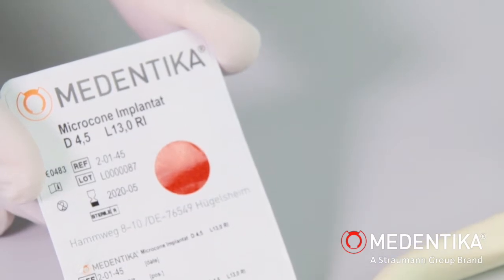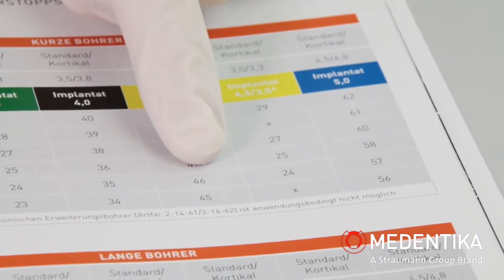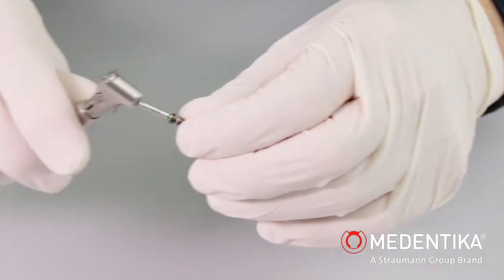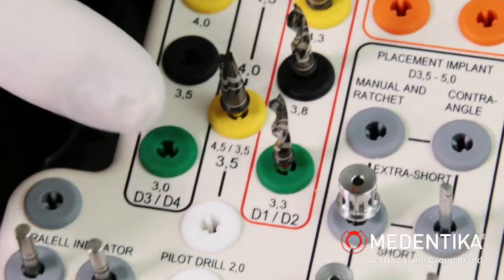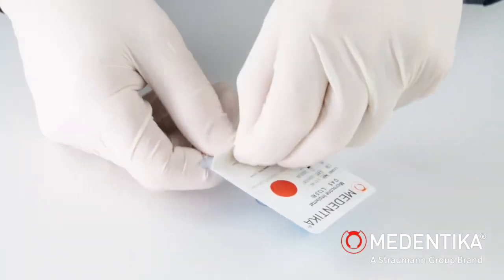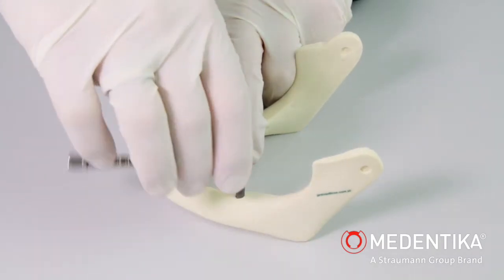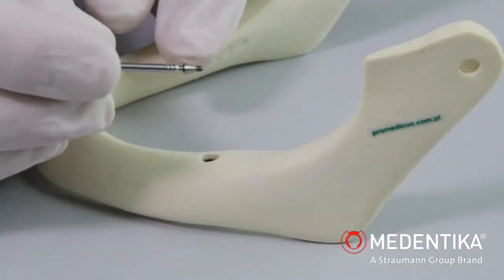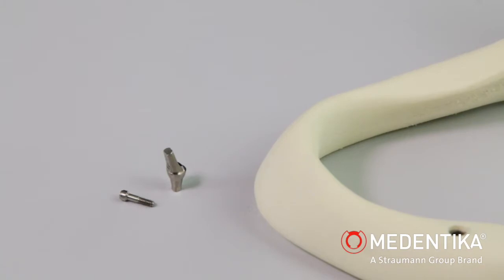Precise implantation: MicroCone implant with MEDENTiKA® - step-by-step instructions! 🛠️🦷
Immerse yourself in the precise step-by-step process of implanting a MicroCone implant with MEDENTiKA® tools! In this informative video, you will learn how to successfully place a 4.5 mm diameter, 13 mm RI implant in the third quadrant in the 236 area.

The implant site is prepared using the Microcone surgical cassette. The implant site is prepared with a round drill with a diameter of 1.8 mm. Depth stop sleeves are used to precisely control the drilling sequences.

A drill and depth stop combination table is used as a guide, with the depth stop sleeve selected according to the implant length and drill diameter. Different drills, from pilot drills to cortical drills, are used depending on the bone structure.

The Microcone depth stop ensures precise control of the drilling depth and the insertion instrument is carefully inserted into the implant connection geometry up to the stop. Implant placement can be performed manually or with a power-assisted method, whereby the torque should not exceed 35 Newton centimeters.

The cover screw or, in the case of transgingival healing, the healing abutment is carefully inserted and the inside of the implant is cleaned and dried. The healing abutment is selected according to the prosthetic requirements.

Experience a detailed insight into the implantation process and the use of MEDENTiKA® tools for precise and successful implant placement! 💪🌐🦷